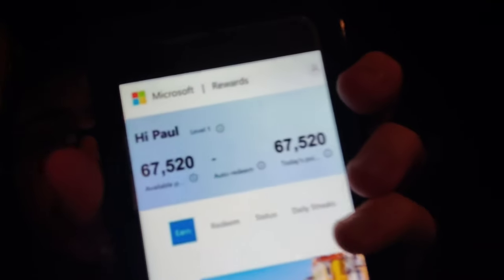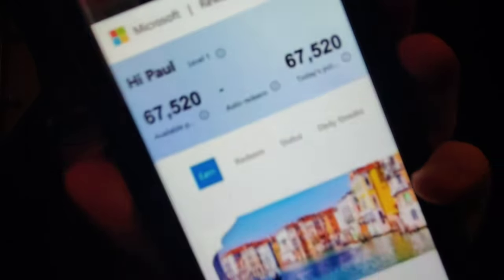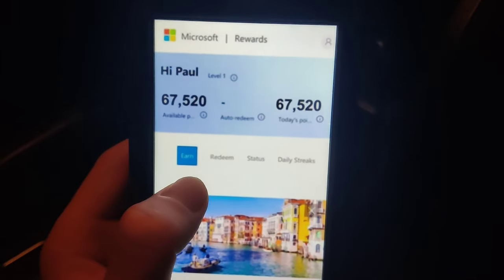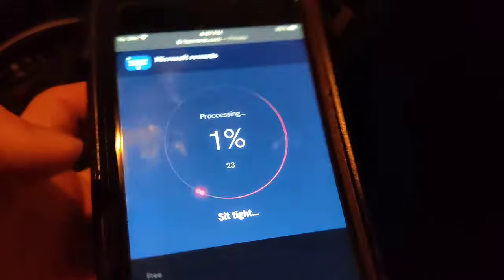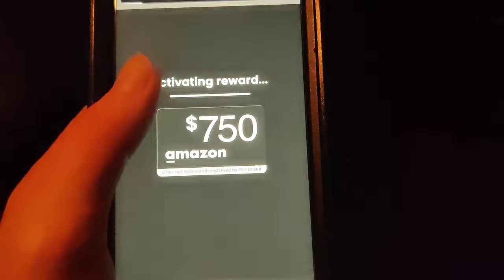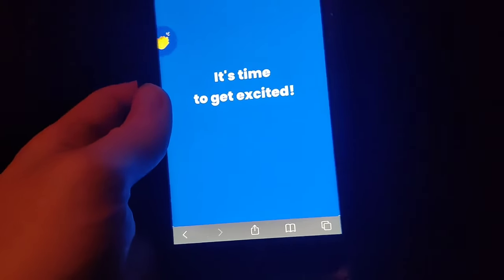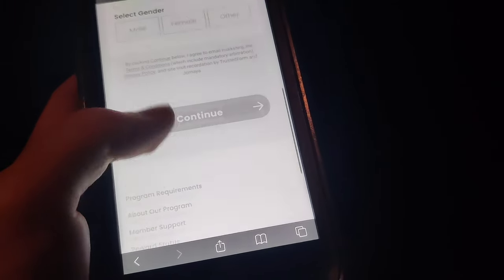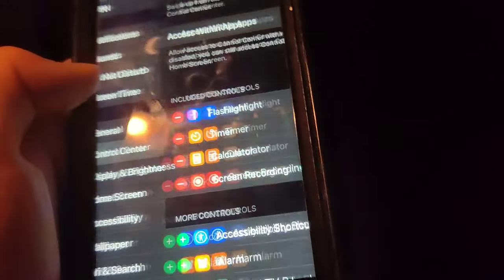FREE Microsoft Reward Points HACK - 1,000,000 Points✅ In 6 Minutes Free Microsoft Rewards Hack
I’ll show you a working method to hack Microsoft Rewards and get 1,000,000 points in just 6 minutes! 🚀 Whether you're saving up for Xbox gift cards, Windows Store credits, or other amazing rewards, this trick will make earning points faster than ever. No complicated steps or shady programs—just legit ways to skyrocket your Microsoft Rewards in no time! 💯 ⚡ What you’ll learn: How to hack Microsoft Rewards quickly and safely. A step-by-step guide to earning free points in record time. Top tips and tricks to